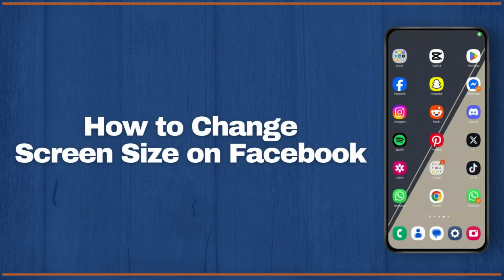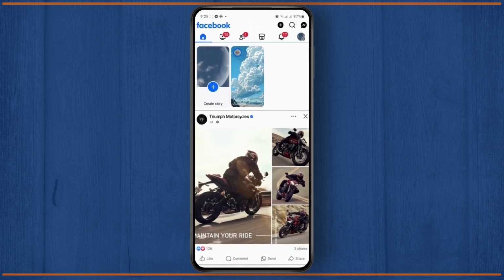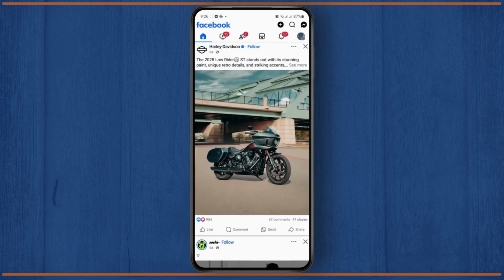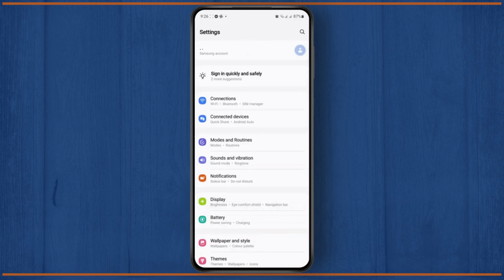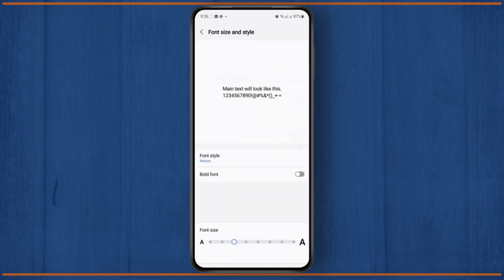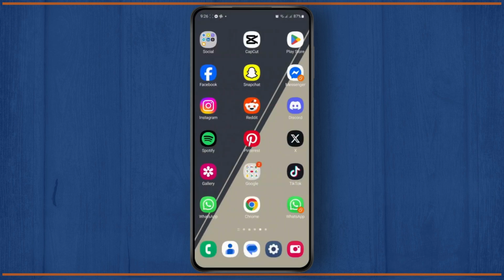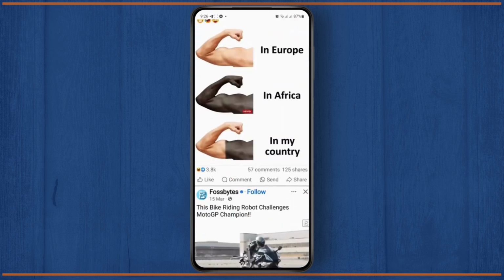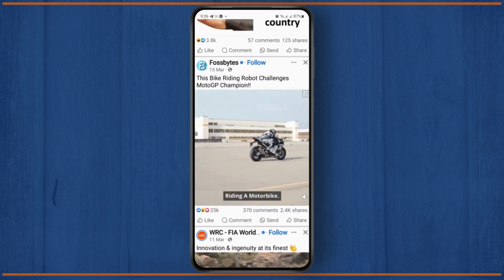How to Change Screen Size on Facebook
Learn how to change screen size on Facebook in this simple and straightforward tutorial. Whether your Facebook screen size is too big or you need to minimize it on Android, we’ll guide you through the process step-by-step.

In this video, you'll discover how to change Facebook screen size on both desktop and mobile. Follow along to adjust your screen size easily for the best user experience.

Timestamps:
0:00 Introduction
0:15 Adjusting Screen Size on Desktop
0:45 Minimizing Facebook Screen on Android